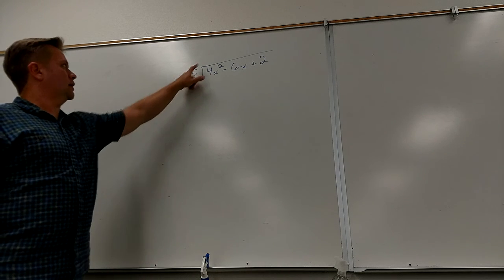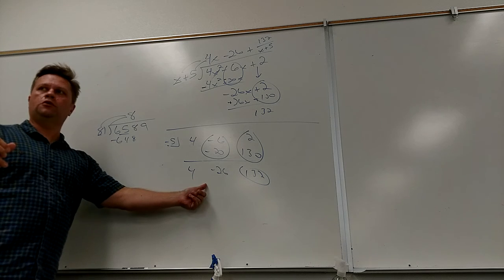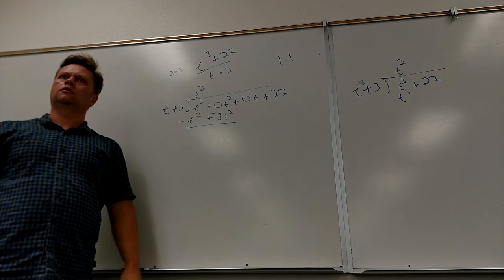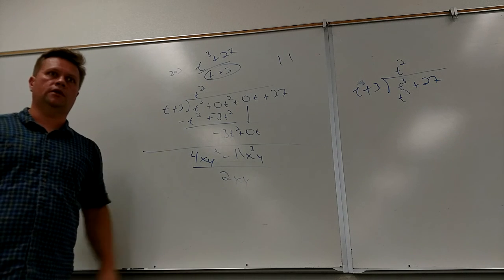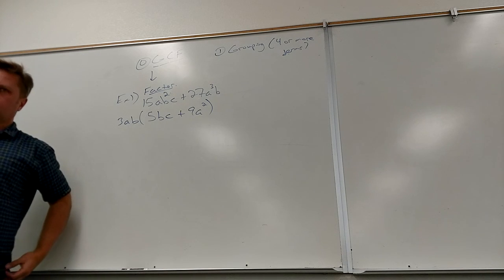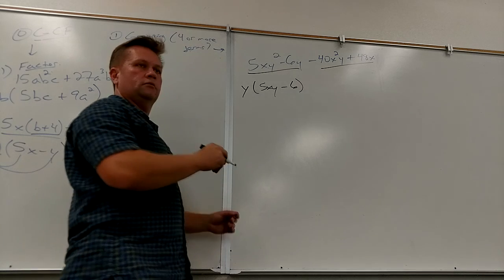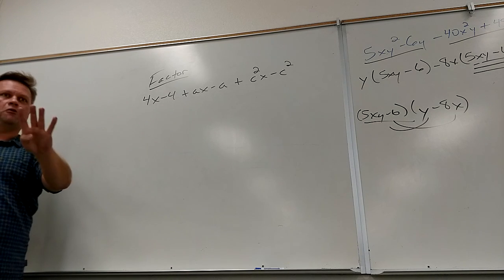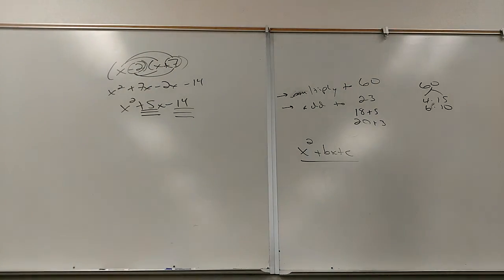Math 108, Oct 9 Lecture, part 1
Review GCF